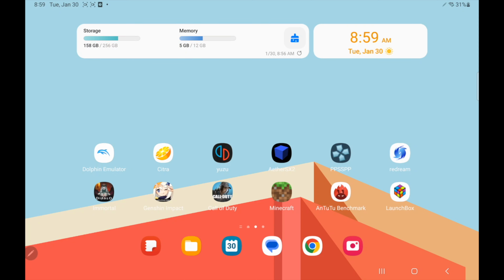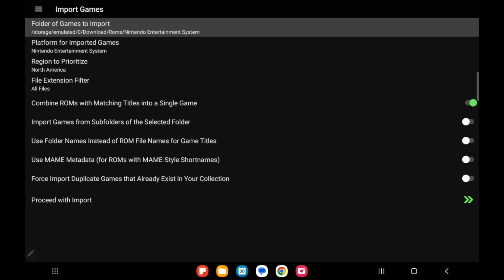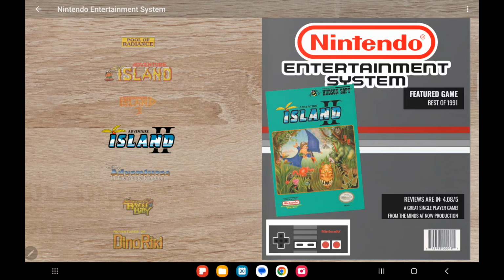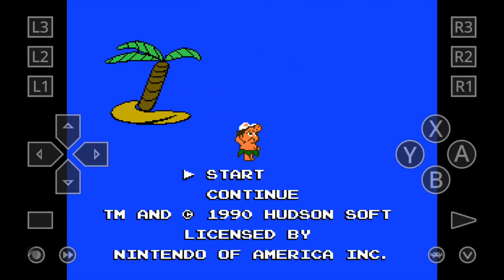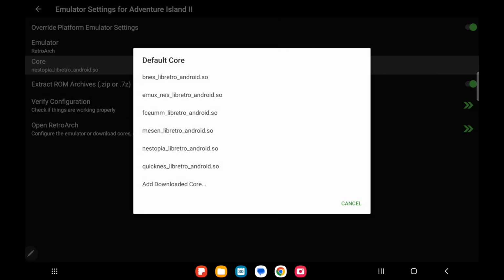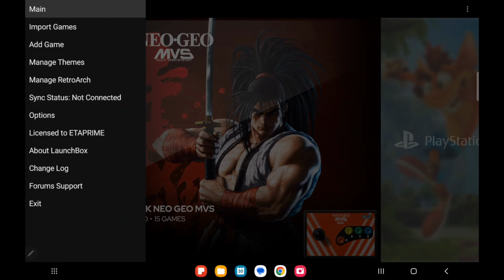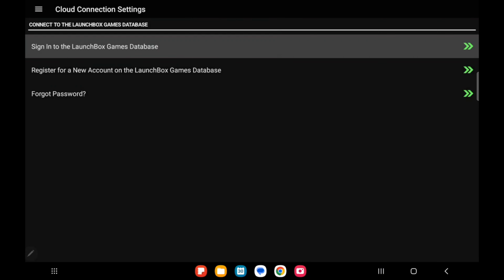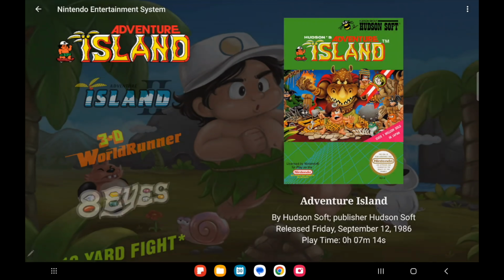LaunchBox for Android 1.12 - RetroArch Done For You!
Let us handle RetroArch for you! We will download RetroArch, keep it updated, and make sure the core you want to use is always available. LaunchBox for Android 1.12 is available now!

CHAPTERS
00:00 - Intro
00:26 - Automatically Download RetroArch
03:11 - Change the Core
04:08 - Manage RetroArch
04:52 - Play Time Tracking
06:03 - Additional Supported Emulators
06:14 - Ending